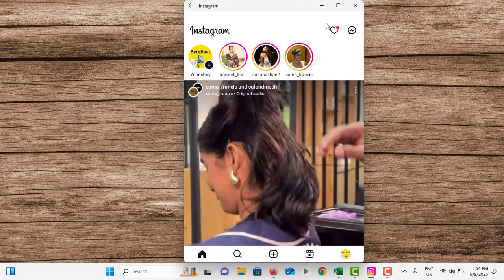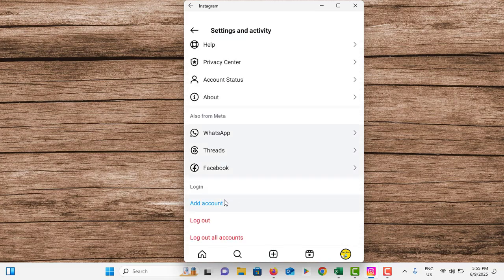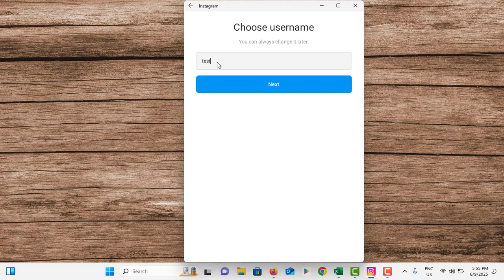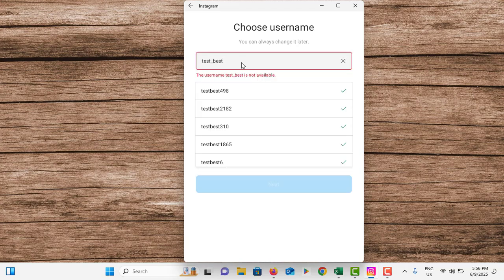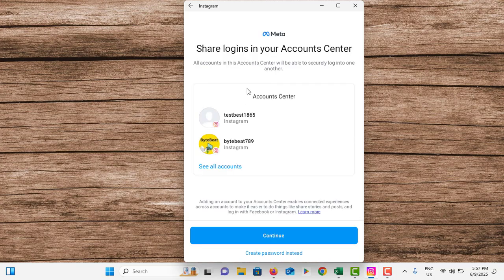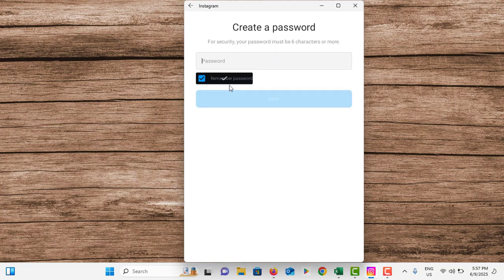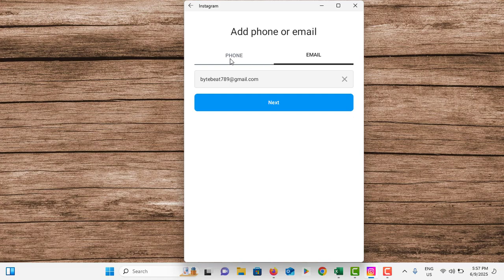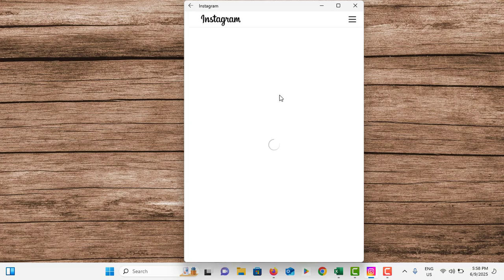How to Add a New Instagram Account | 2025 Full Guide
Want to manage multiple Instagram accounts from one device without logging out each time? In this quick tutorial, you'll learn exactly how to add another Instagram account, whether you're using an Android or iPhone. We’ll show you how to create a second Instagram account, switch between accounts, and even add an admin to help manage your page.

This video also covers how to add multiple Instagram accounts on one device, including tips for managing content, notifications, and account settings.

Watch now and make Instagram account switching seamless!